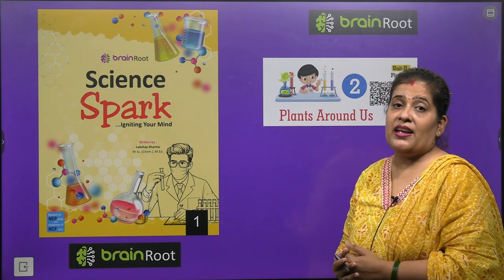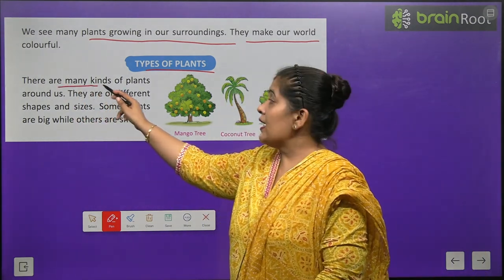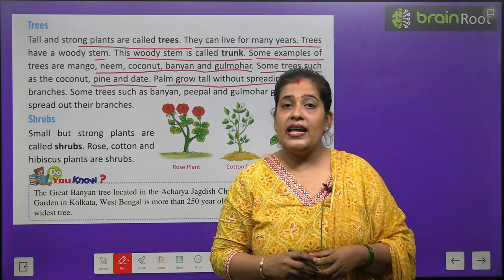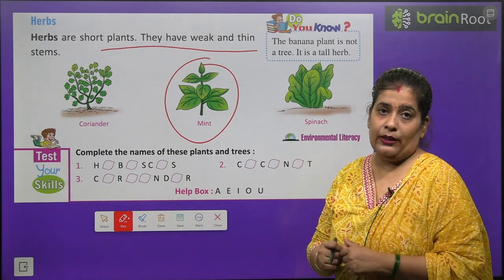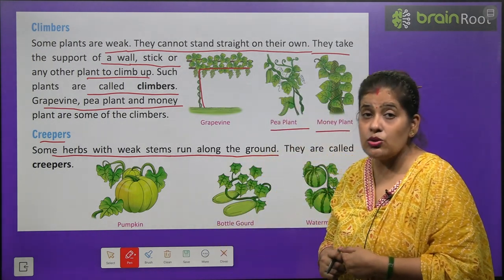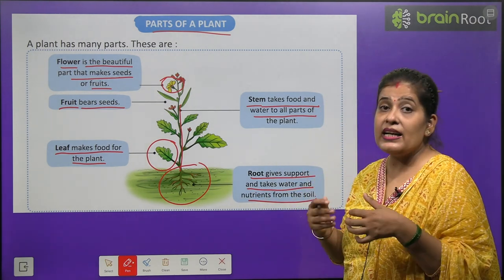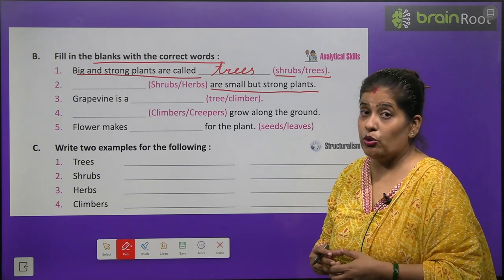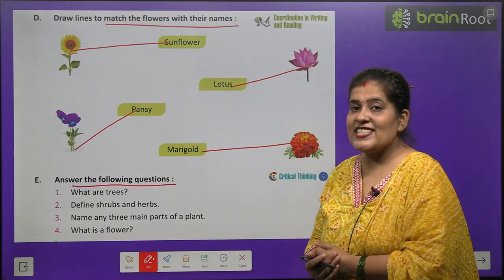RAJLUXMI SCIENCE CLASS 1 CHAPTER 2 PLANTS AROUND US